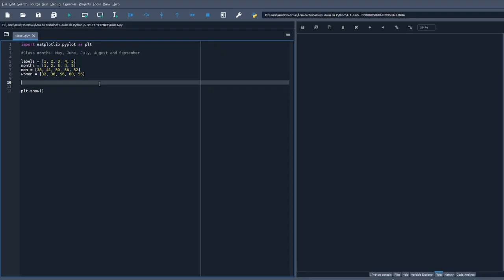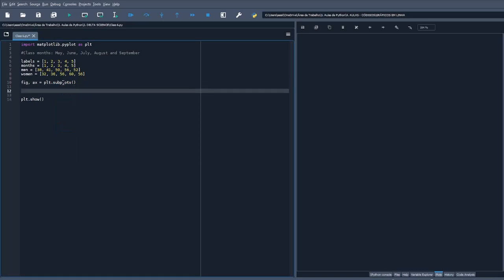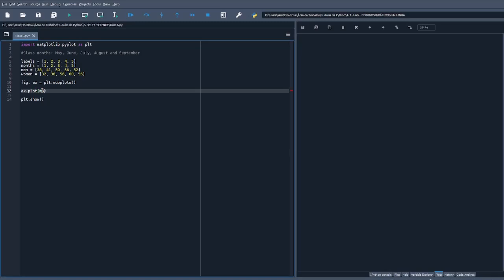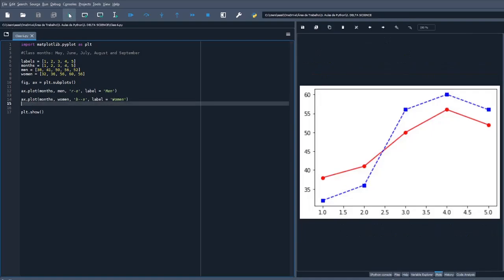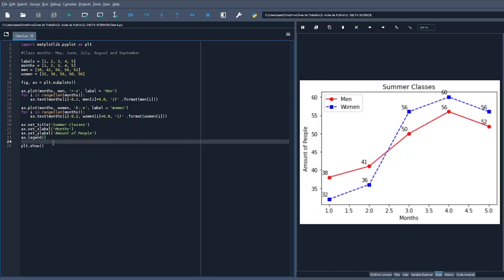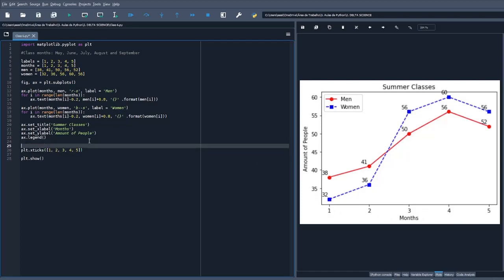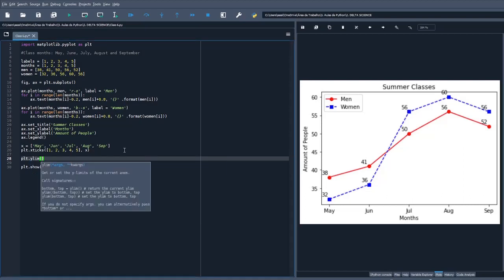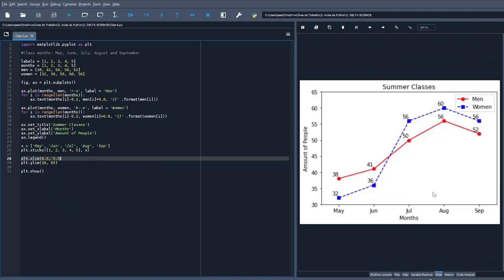Two Lines Chart (Matplotlib) - CLASS 6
Class months: May, June, July, August and September

labels = [1, 2, 3, 4, 5]
months = [1, 2, 3, 4, 5]
men = [38, 41, 50, 56, 52]
women = [32, 36, 56, 60, 56]

ax.plot(months, men, 'r-o', label = 'Men')
for i in range(len(months)):
    ax.text(months[i]-0.2, men[i]+0.8, '{}' .format(men[i]))

ax.plot(months, women, 'b--s', label = 'Women')
    ax.text(months[i]-0.2, women[i]+0.8, '{}' .format(women[i]))

ax.set_title('Summer Classes')
ax.set_xlabel('Months')
ax.set_ylabel('Amount of People')
ax.legend()

x = ['May', 'Jun', 'Jul', 'Aug', 'Sep']
plt.xticks([1, 2, 3, 4, 5], x)

plt.xlim(0.5, 5.5)
plt.ylim(30, 65)

plt.show()